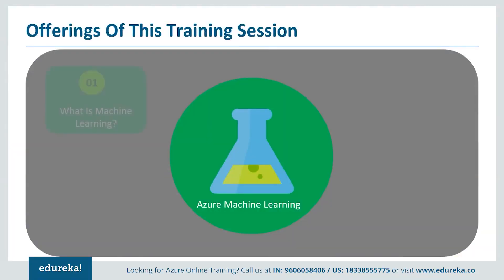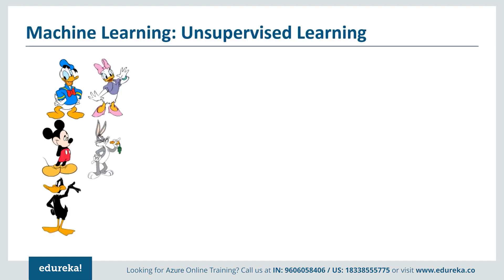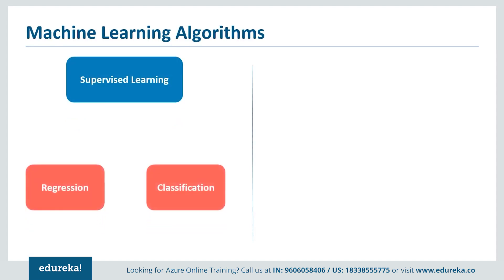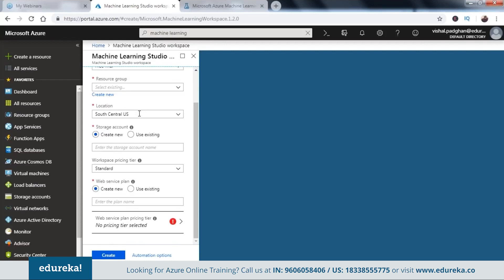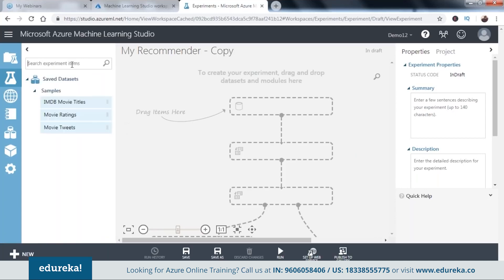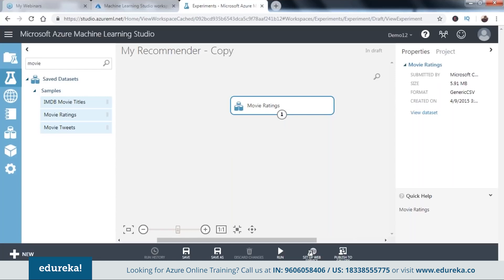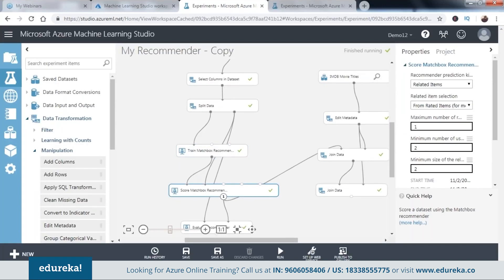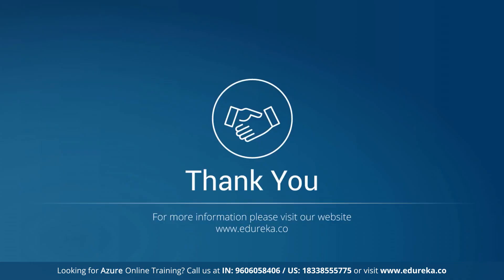Azure Machine Learning Tutorial | Azure Training | Edureka Rewind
This Edureka "Azure Machine Learning” tutorial will give you a thorough and insightful overview of Microsoft Azure ML Studio and also help you understand the fundamentals of machine learning.